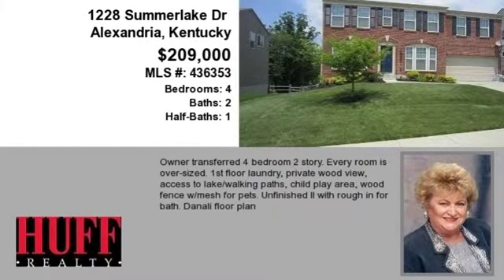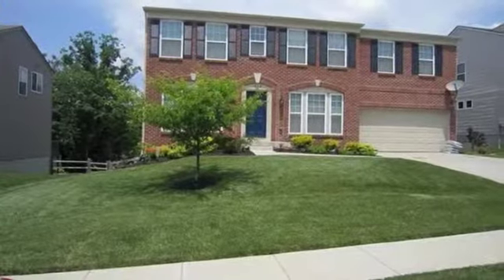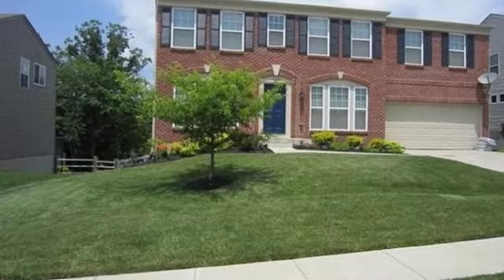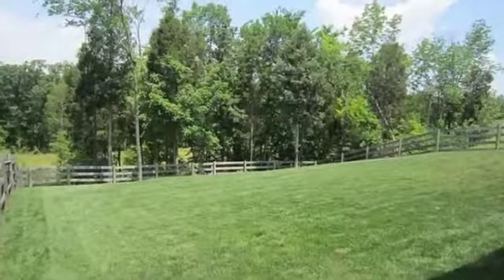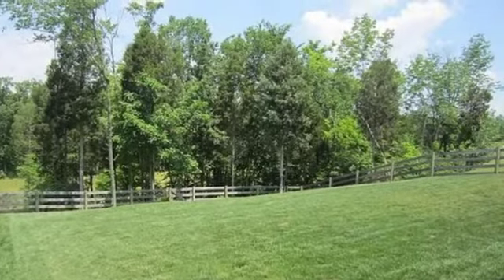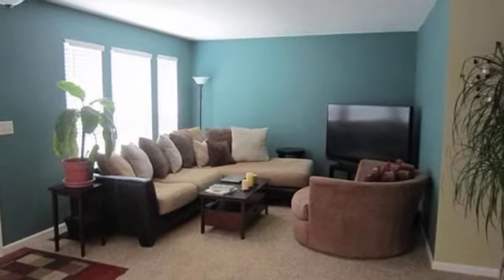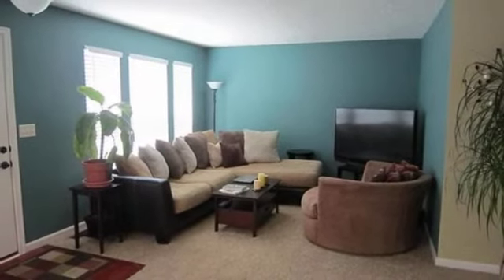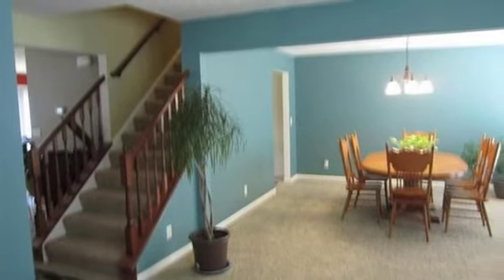Real estate for sale in Alexandria Kentucky - MLS# 436353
1228 Summerlake Dr
Alexandria Kentucky 41001
MLS# 436353

Owner Transferred 4 Bedroom 2 Story. Every Room Is Over-sized. 1st Floor Laundry Private Wood View Access To Lake/walking Paths Child Play Area Wood Fence W/mesh For Pets. Unfinished Ll With Rough In For Bath. Danali Floor Plan